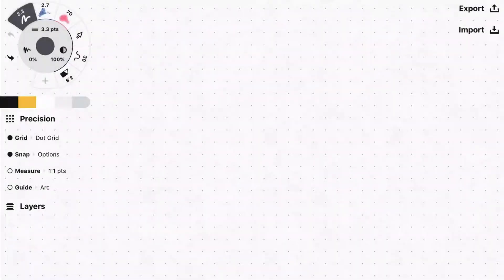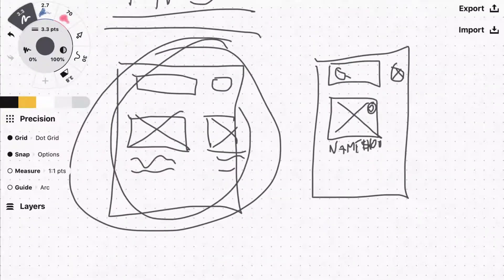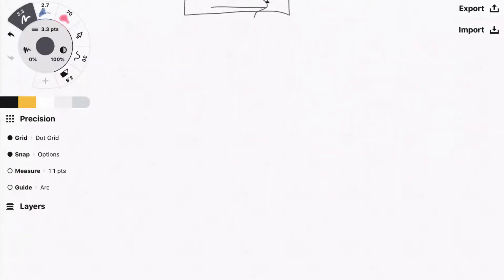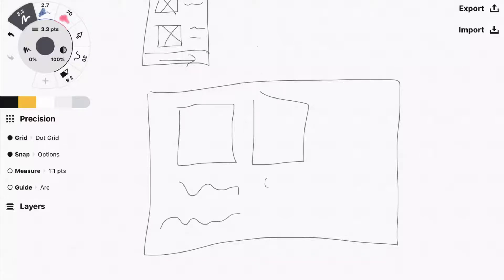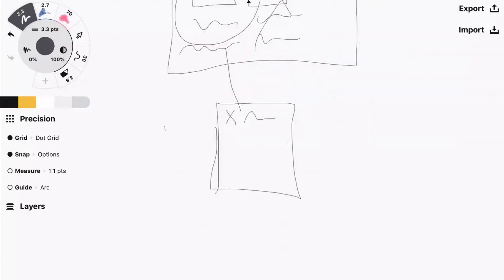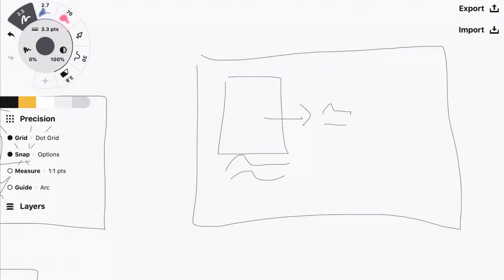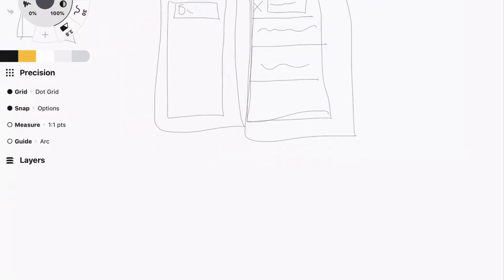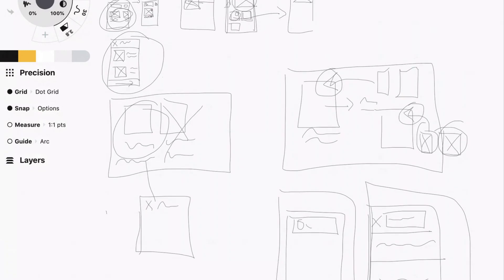Web & Mobile UI UX Design Full Course with Figma & more || lesson 013 || Fake academy